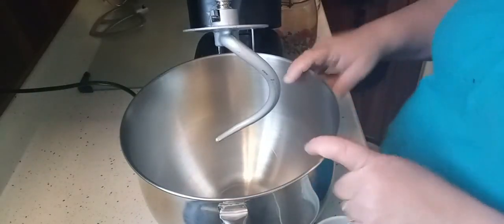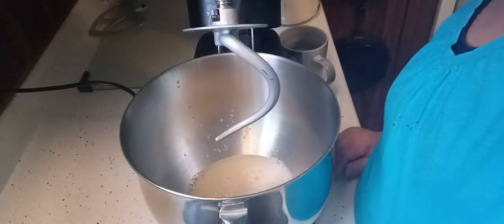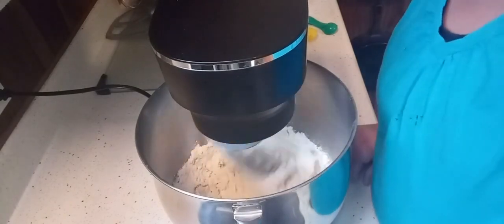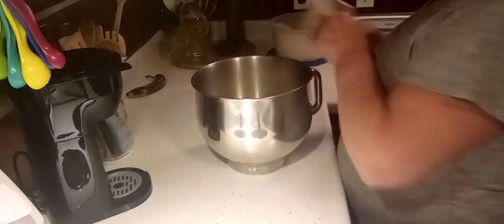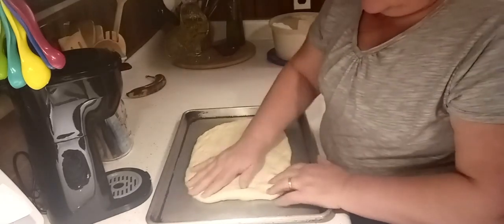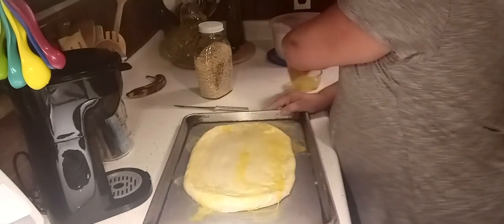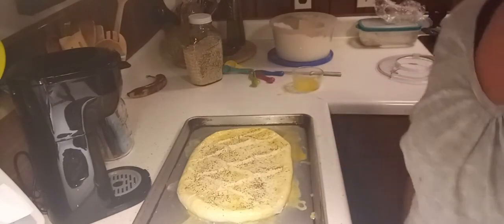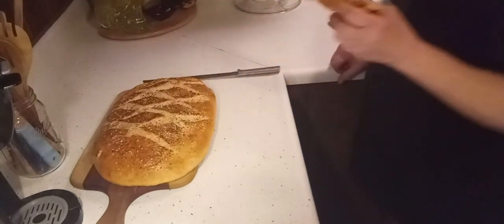Easy Tandir Bread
Snail Mail :
Renea wayna
Kaleva, MI.
49645